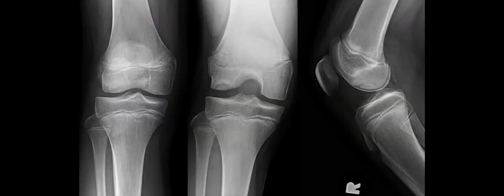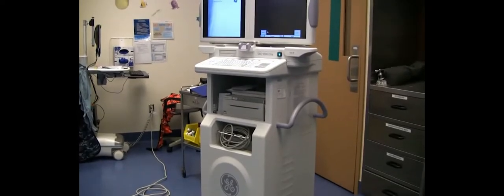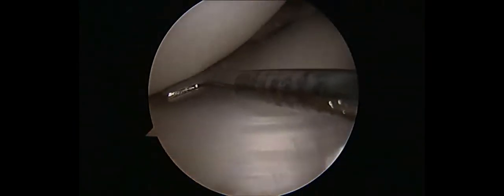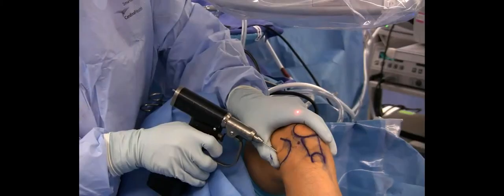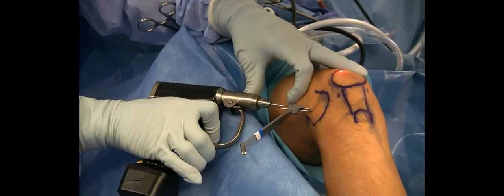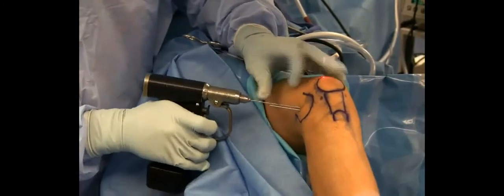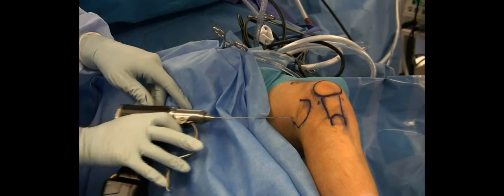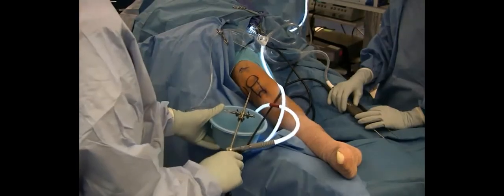Extra-articular, Intraepiphyseal Drilling for Osteochondritis Dissecans of the Knee